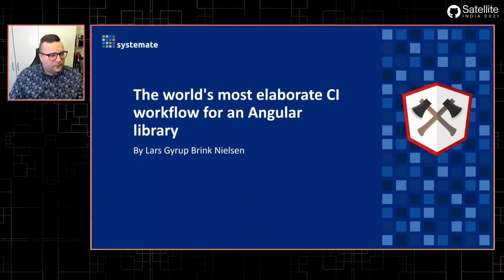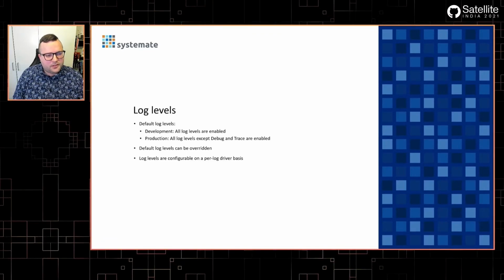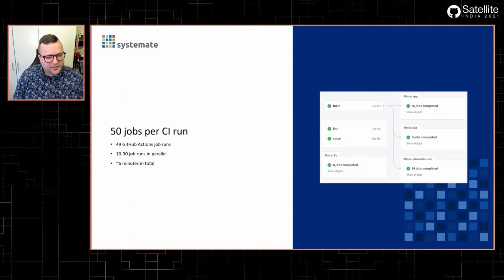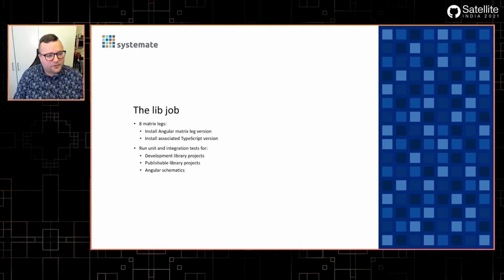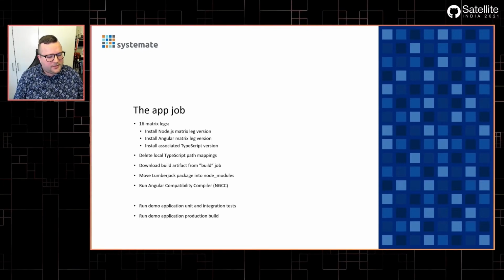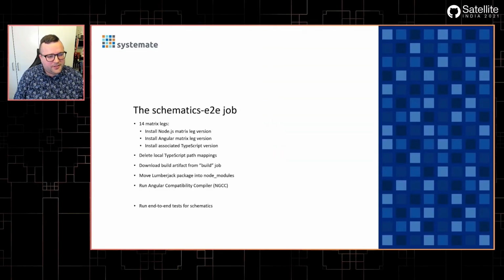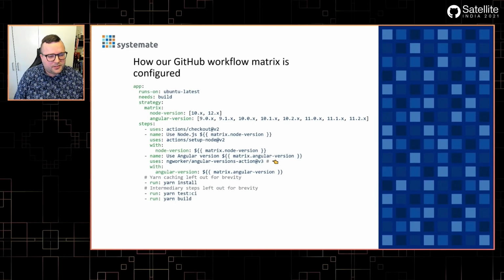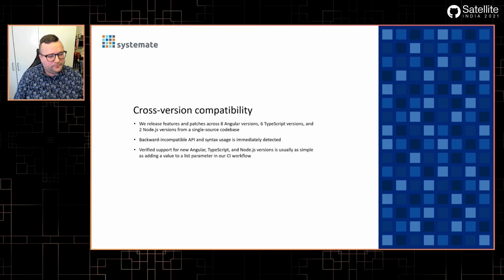GitHub Satellite India 2021 - The world's most elaborate CI workflow for an Angular library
Presented by Lars Gyrup Brink Nielsen, Frontend Architect @ Systemate A/S

Using a GitHub Actions workflow running 50 jobs per workflow run, Node.js, and SonarCloud, Lumberjack maintains end-to-end compatibility across several versions of Angular and TypeScript in a single codebase.

Thanks!